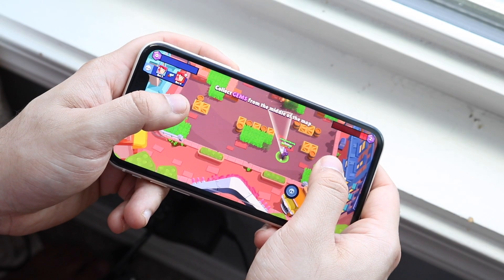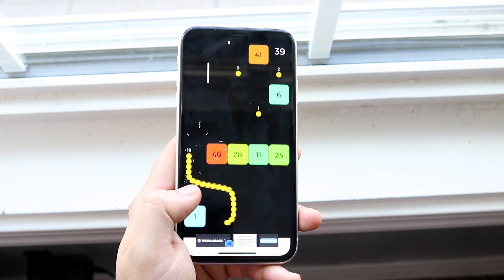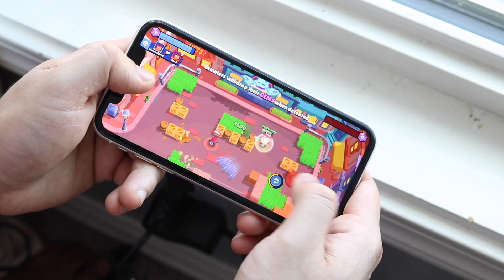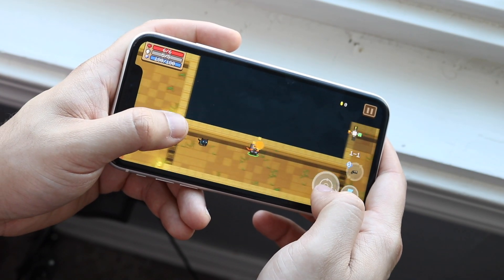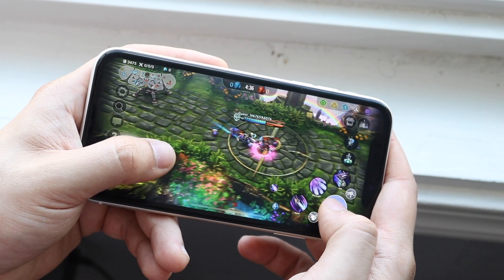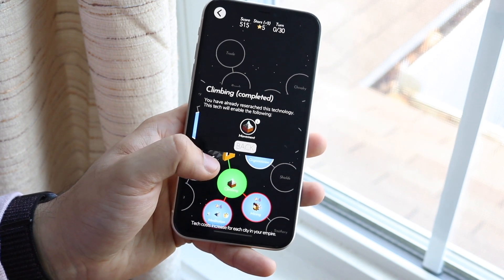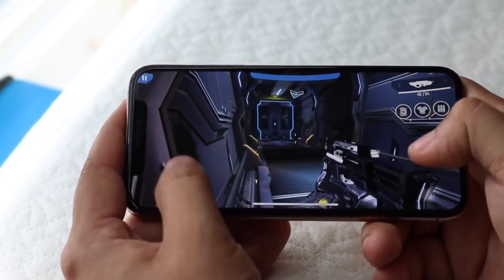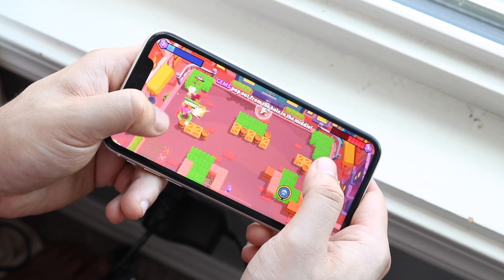Best FREE iOS Games! (2020)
Here's are some of the best FREE games that are super highly rated in 2020!